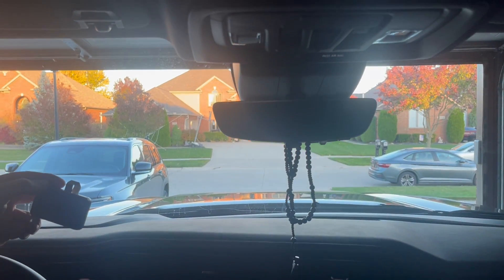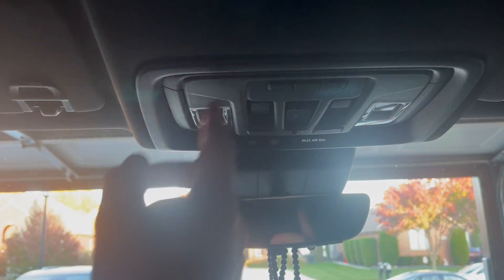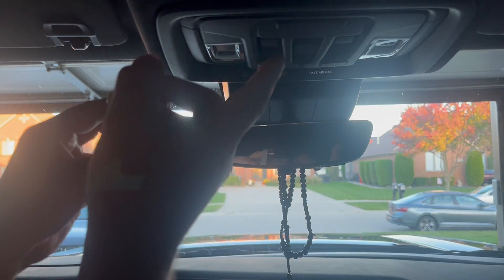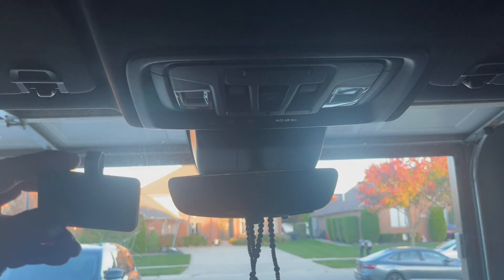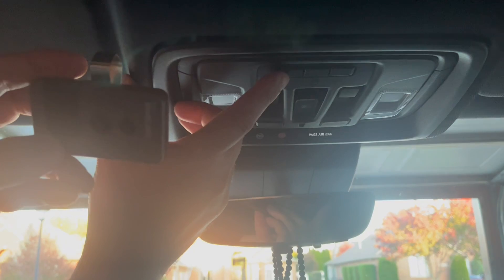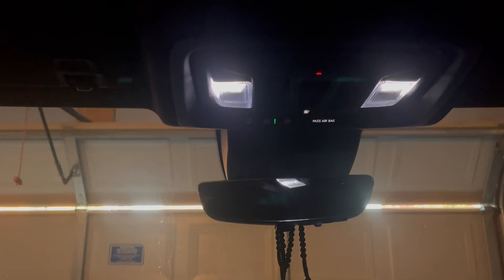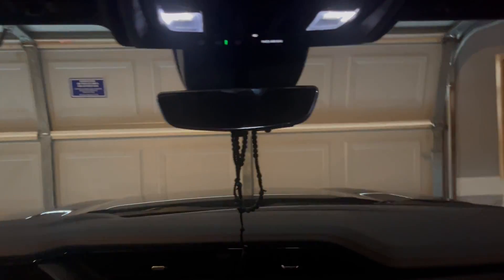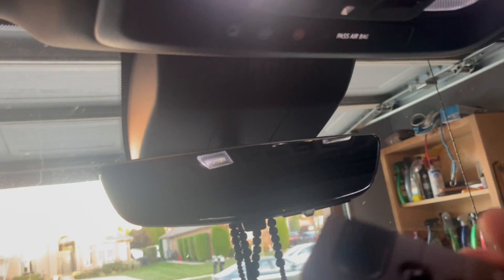How To: Program a Garage Door Opener to Your Car or truck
So this is how you program the universal garage door opener in your gm cars and trucks, this is my brand new gmc sierra1500 at4 , I attempted to program the garage door opener and I succedent, so I want to help all of you to show you how to do this, thanks for watching, please like and subscribe for more videos,